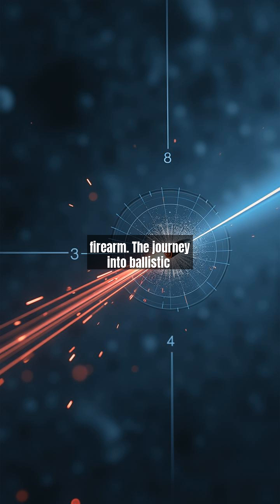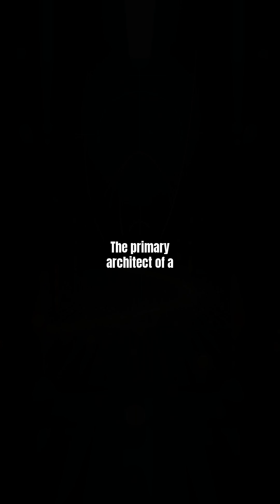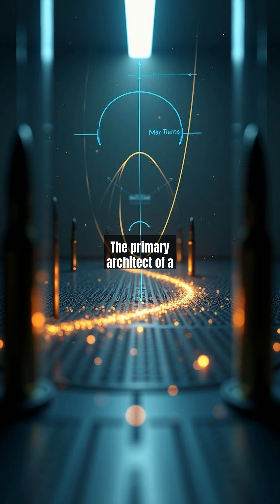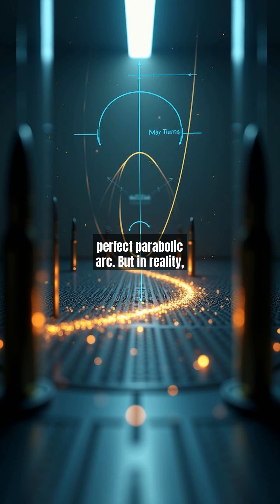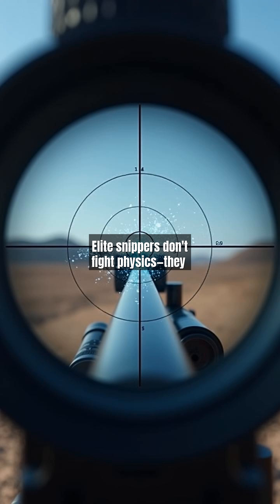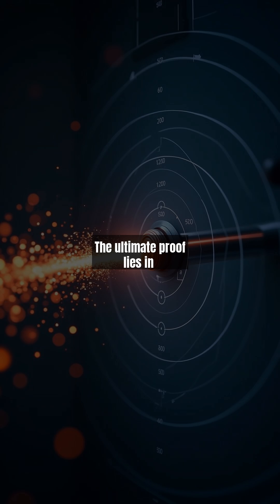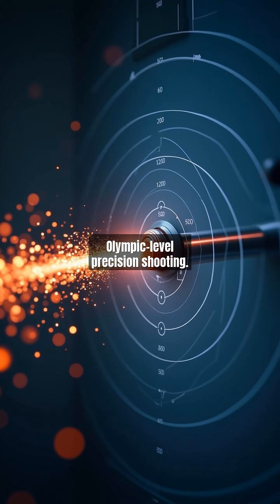Why Bullets Don't Fly Straight: The Science Behind Curved Trajectories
Have you ever wondered why bullets don't fly in a straight line?

In this video, we dive deep into the physics behind bullet trajectories and why they actually curve.

Learn about factors like gravity, air resistance, and the Coriolis effect that influence a bullet's path.

Whether you're a shooter, a physics enthusiast, or just curious, this video will give you a new perspective on ballistics.

📋 'Chapter':
『00:00』 The Myth of Straight Trajectory
『00:30』 Gravity's Relentless Pull
『01:03』 Air Resistance: The Silent Adversary
『01:35』 The Sniper's Calculated Adjustments
『02:07』 Perfecting the Curve